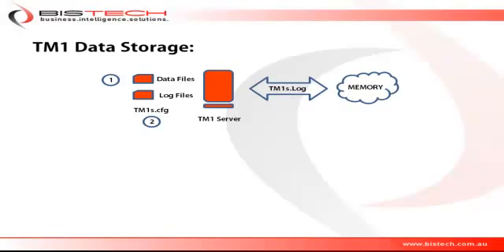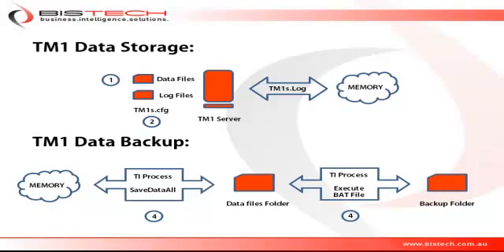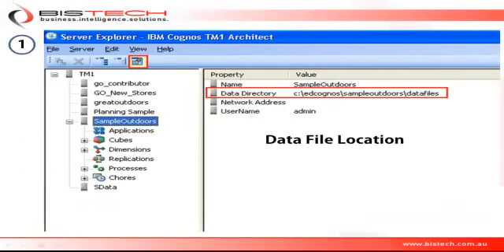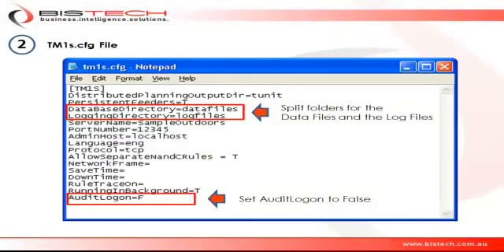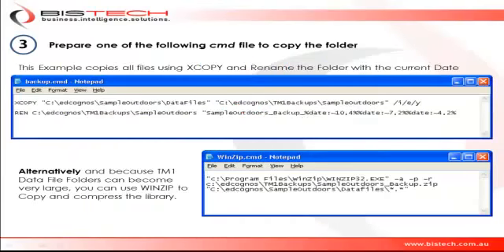T13 Backing up a TM1 Server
How to back up a Live TM1 Server